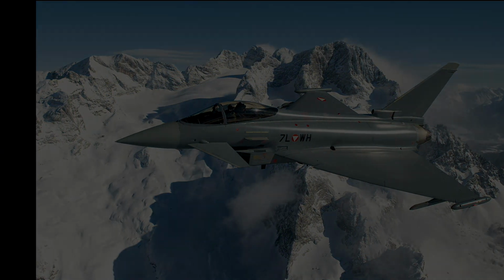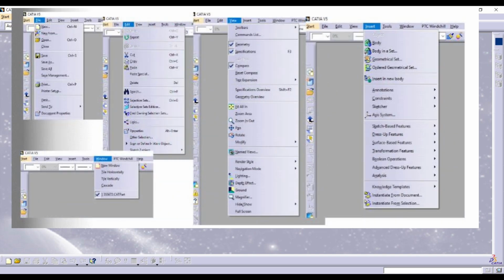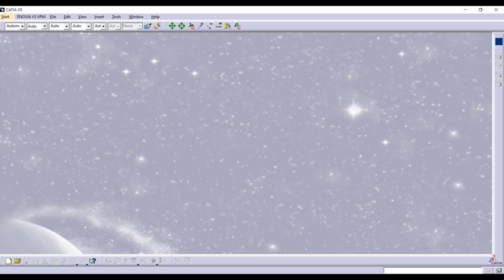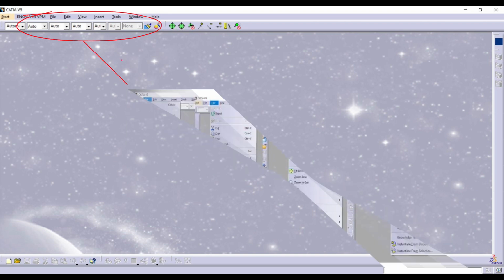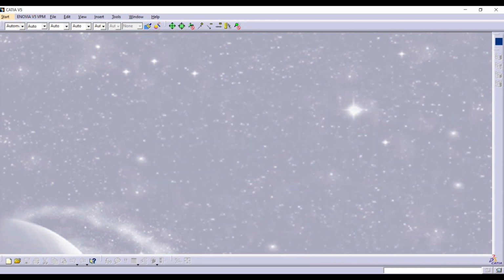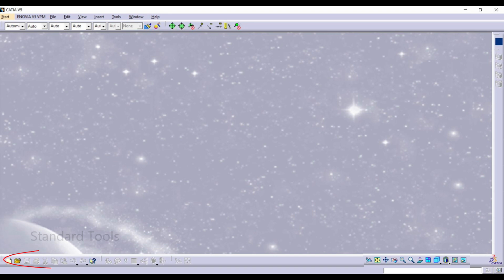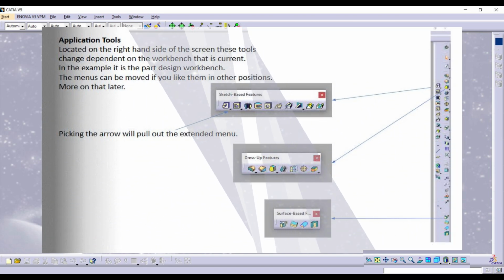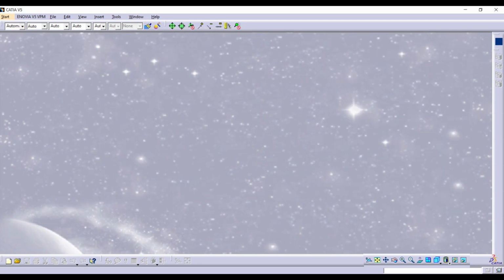Introduction to CATIA V5